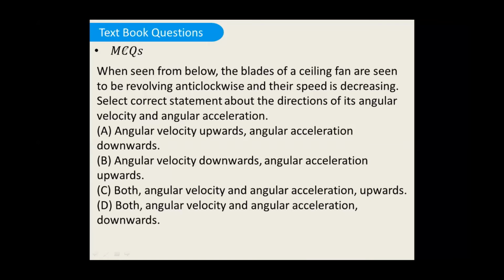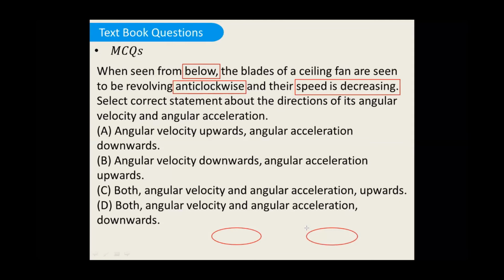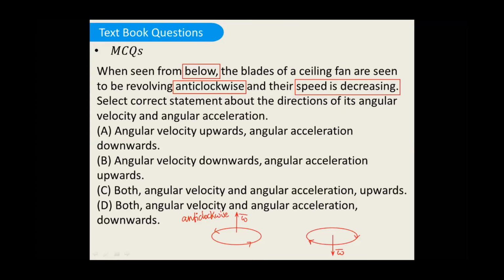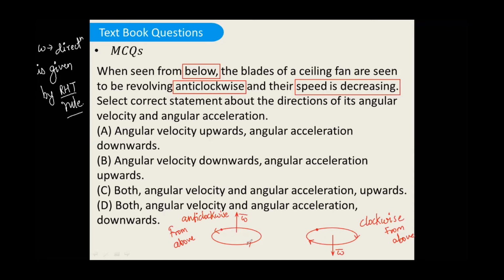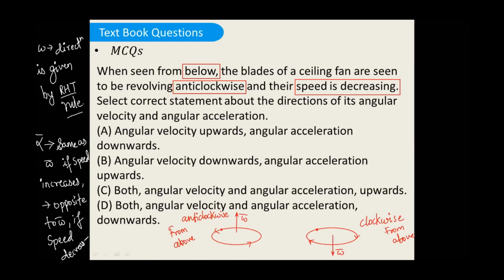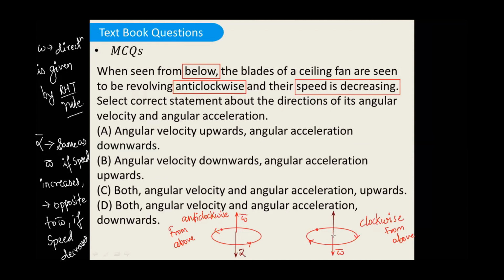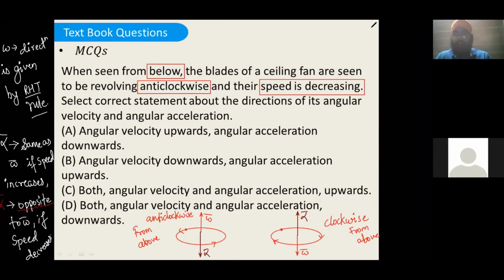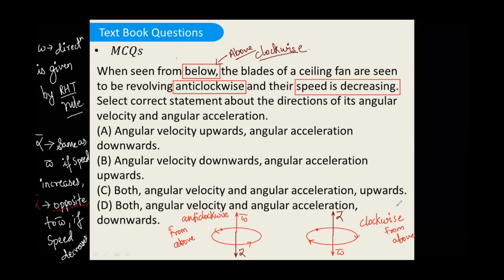MCQ 1 Rotational Dynamics Text Book. When seen from below, the blades ofa ceiling fan are seen....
When seen from below, the blades of
a ceiling fan are seen to be revolving
anticlockwise and their speed is
decreasing. Select correct statement
about the directions of its angular
velocity and angular acceleration.